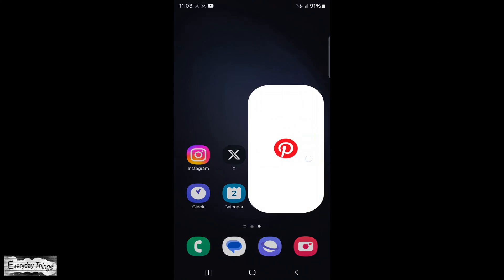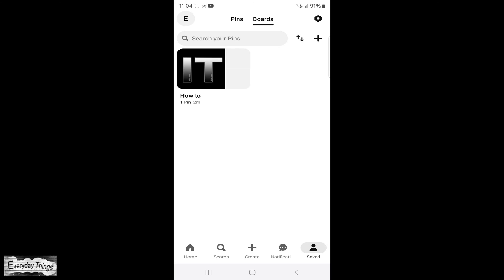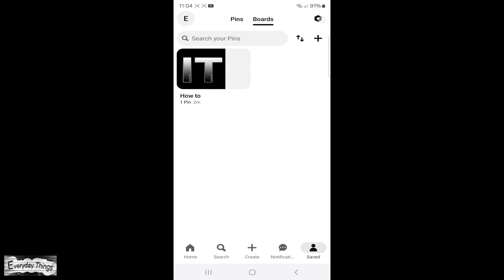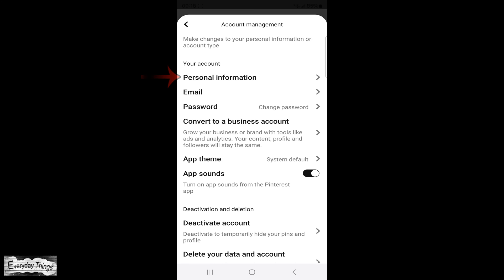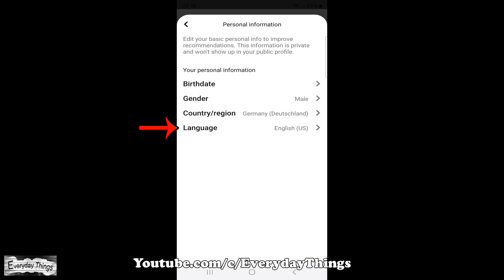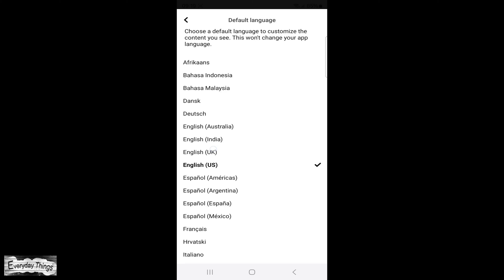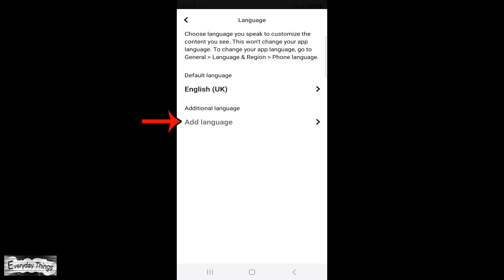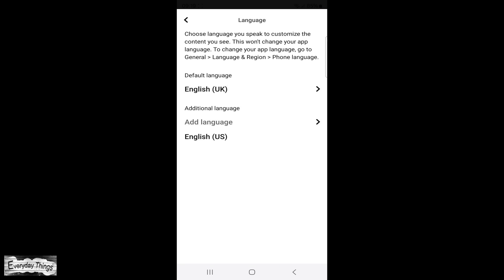How to Change Pinterest Language - Easy Steps!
Eager to immerse yourself in Pinterest using a different language? In this tutorial, we'll guide you through the simple steps to switch up the language on Pinterest. Whether you're learning a new language or simply prefer navigating Pinterest in a different language, you can use this tutorial for a seamless and hassle-free language transformation.

DE
Wie man die Pinterest-Sprache ändert - Einfache Schritte!

Bist du gespannt darauf, Pinterest in einer anderen Sprache zu erkunden? In diesem Tutorial führen wir dich durch die einfachen Schritte, um die Sprache auf Pinterest zu ändern. Egal, ob du eine neue Sprache lernst oder Pinterest einfach in einer anderen Sprache navigieren möchtest, kannst du dieses Tutorial nutzen, um die Sprache nahtlos und problemlos zu ändern.